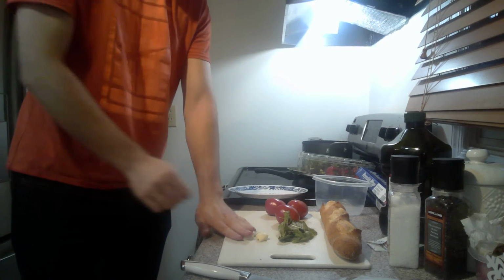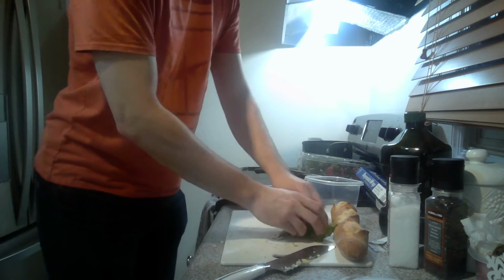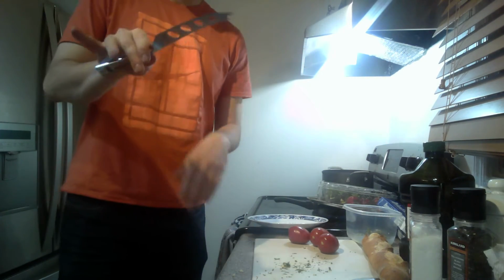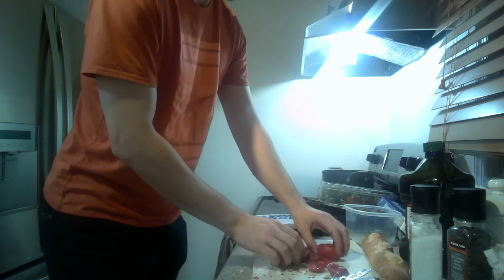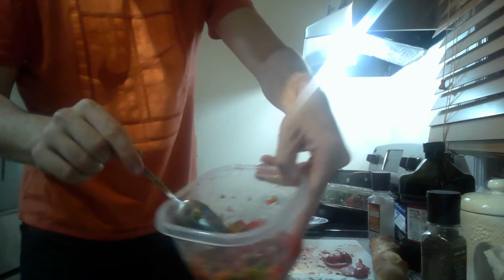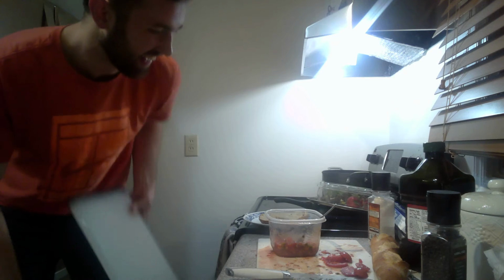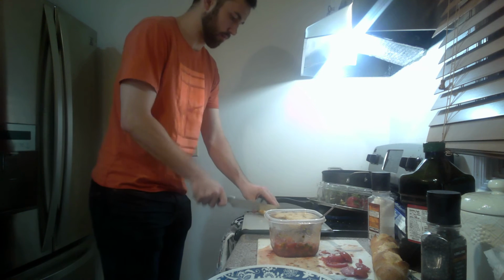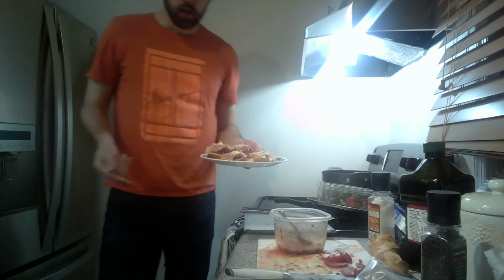Cook Around and Work Out 2: Bruchetta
Bruchetta potential for mods! Some knife stuff and some animal facts!